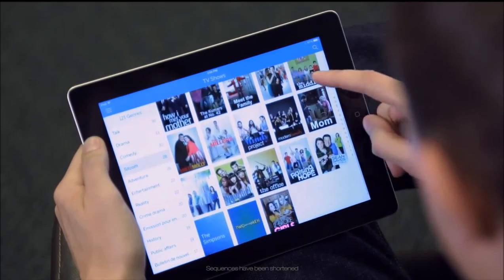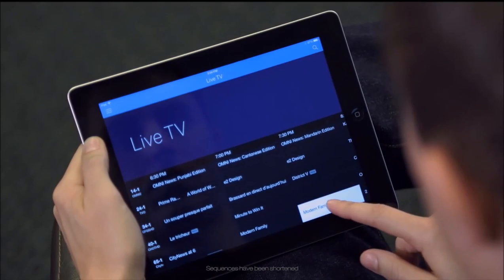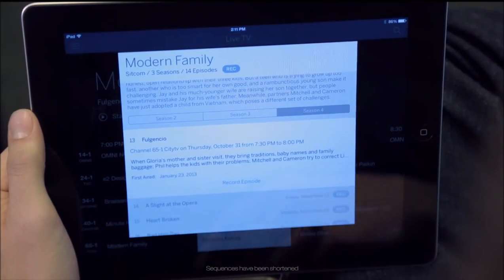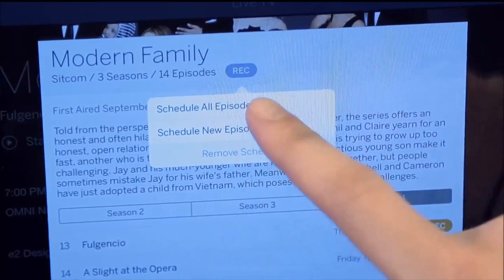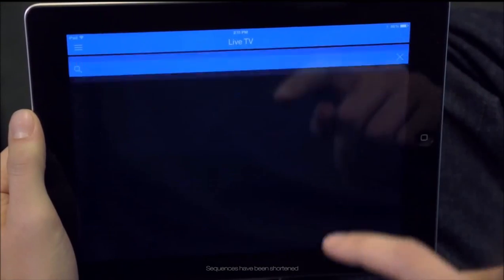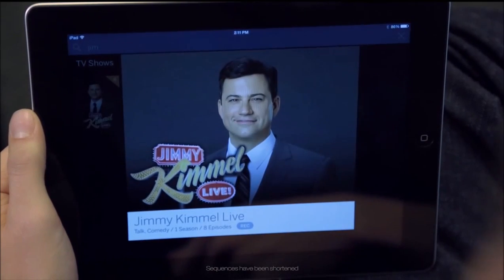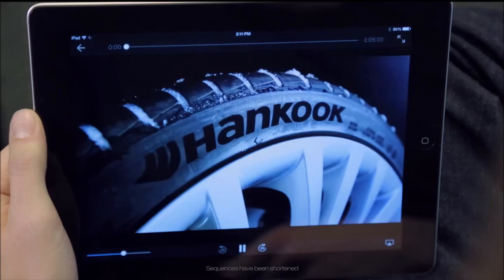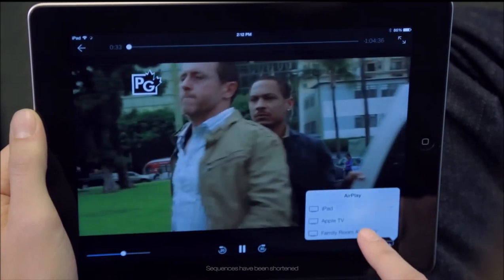Using Tablo - the DVR for Cord Cutters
See how to use Tablo, the first broadcast TV system designed to combine the functionality of a DVR and the mobility of a tablet app.